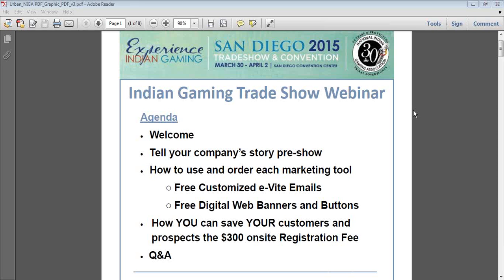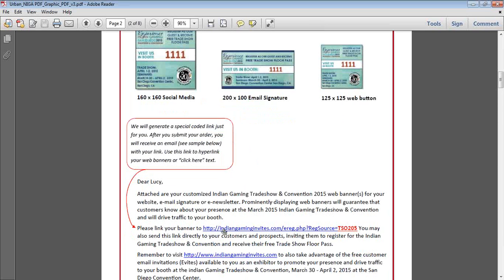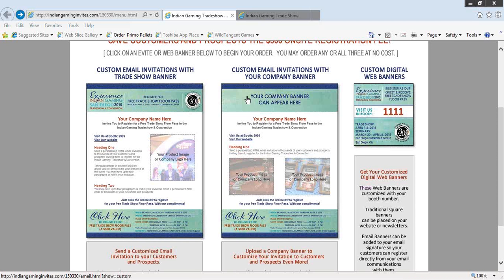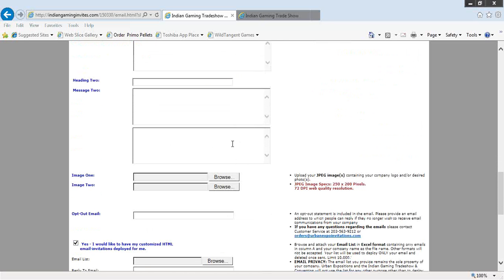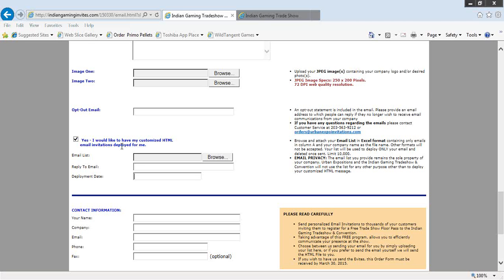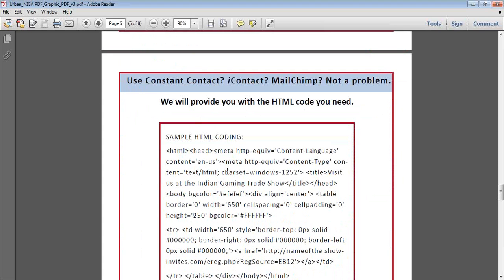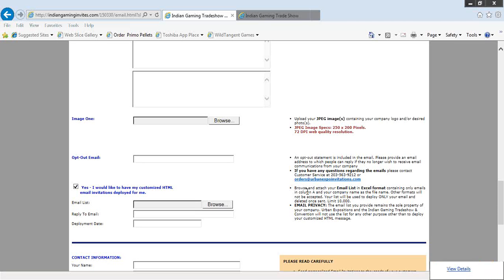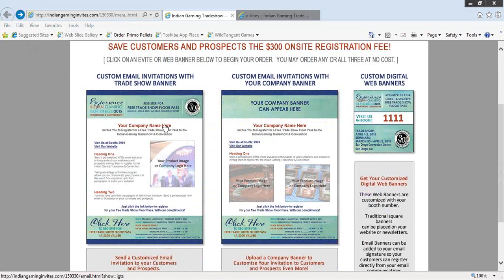Indian Gaming 2015 Trade Show | Free Marketing Webinar